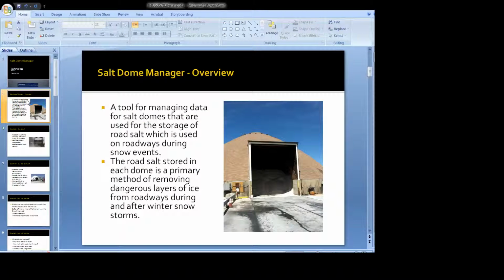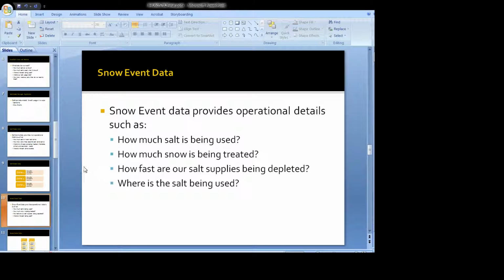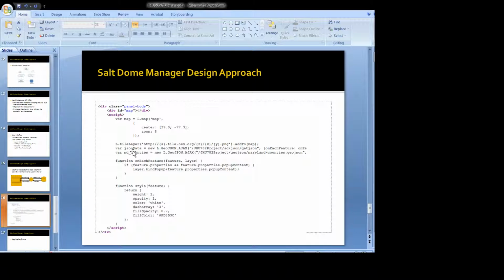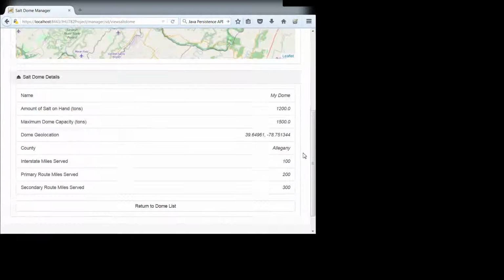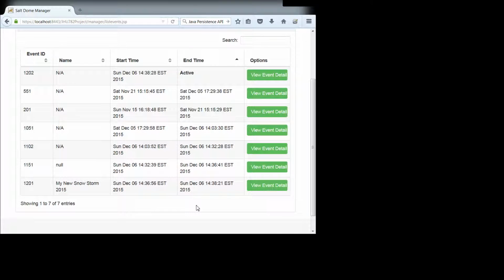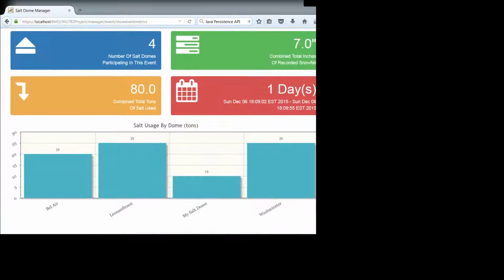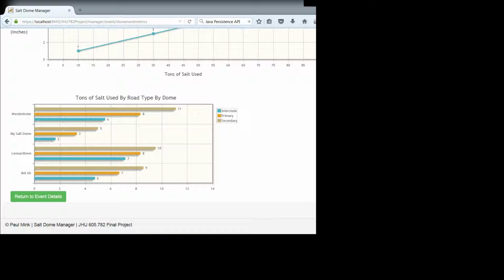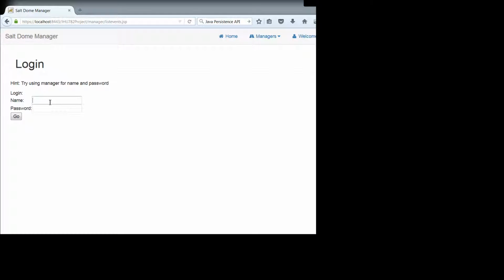Paul Mink JHU 605.782 Final Project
Final project demo of my Salt Dome Manager application.